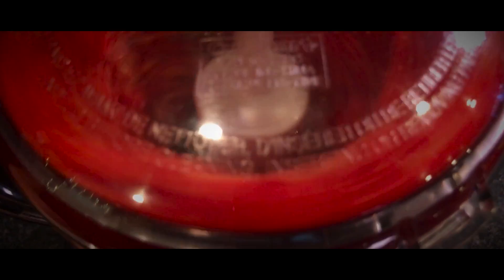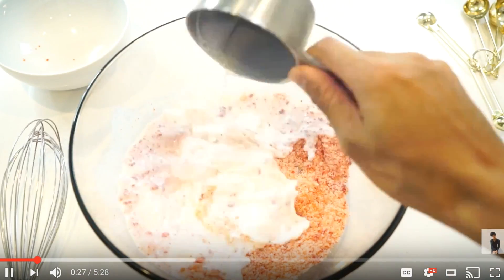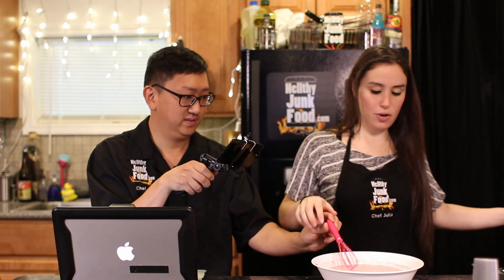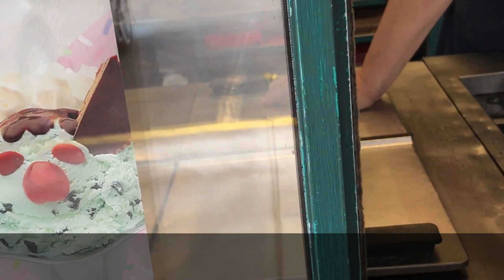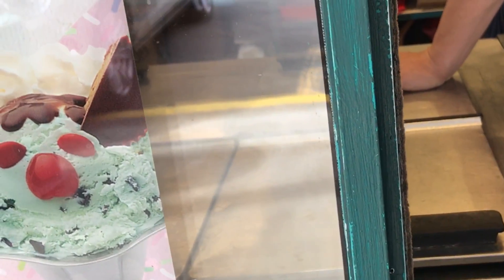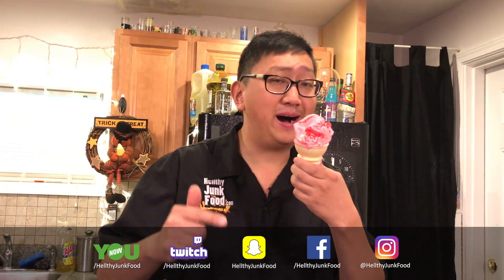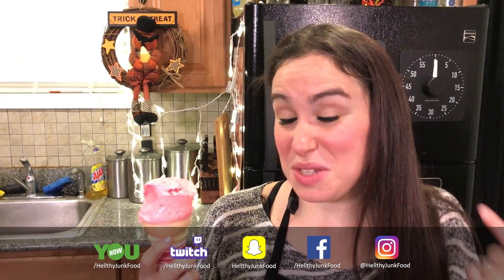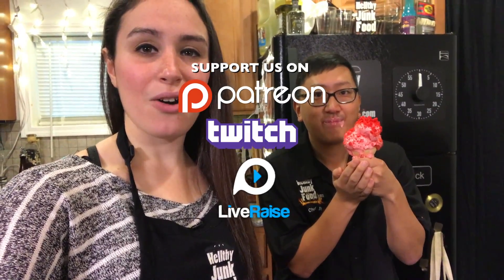DIY FLAMIN' HOT CHEETOS ICE CREAM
This recipe was inspired by the YouTuber - Marlin and within seconds after watching it, I was determined to find out what this tastes like for myself.  Based on the thumbnail it seems like Julia really likes this, but ya never know.

See Full Recipe Details @
Hot Cheetos Ice Cream
225 Calories Per Cup

Mix:  10-20 minutes
Equipment:
• Ice Cream Maker
• or Kitchen Aid Attachment

Ingredients:
• 2 Cups Heavy Cream
• 2 Cups Whole Milk
• 1 Cup Crushed Flamin' Hot Cheetos
• 2/3 Cup Sugar
• 1/4 tsp Salt
• Electric Pink:

Directions:

1.)  Begin by freezing the ice cream bucket thing

2.)  Grind up enough Flamin' Hot Cheetos to make approximately 1 Cup

3.)  In a large bowl mix 2/3 Cup Crushed Cheetos, 2/3 Cup Sugar & 1/4 tsp Salt

4.)  Add 2 Cups Heavy Cream, 2 Cups Whole Milk & Red Food Dye

5.) Refrigerate

6.)  Now get ur ice cream maker ready to pour the liquid in

7.)  Mix for 10-2o minutes or until it looks like ice cream (slow speed)

8.)  Because this mixture is very light, make sure you freeze it after 20 minutes to let it really set together

9.)  With the additional Cheeto dust, feel free to sprinkle that on top of the ice cream for added crunch, taste & texture

ES_Minor Indiscretions 4 - Gavin Luke
ES_Flavors - Niklas Ahlström
ES_Dirty Days 3 - Jan Chmelar
ES_Sugar And Spice 2 - Gavin Luke